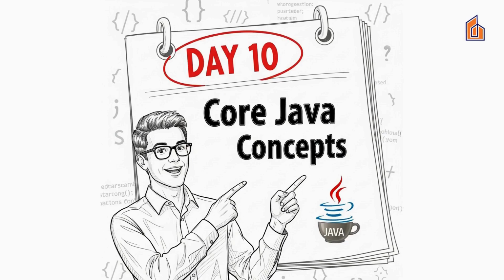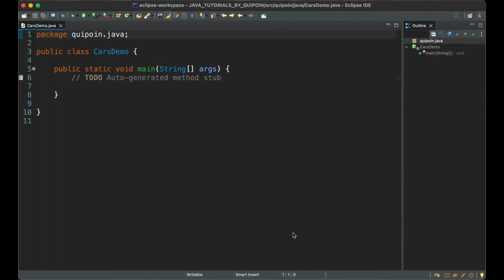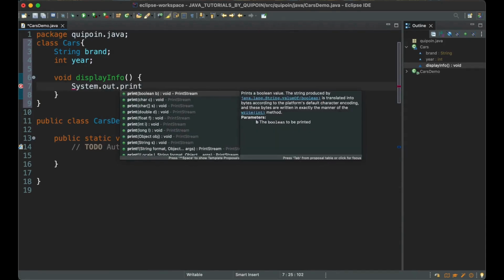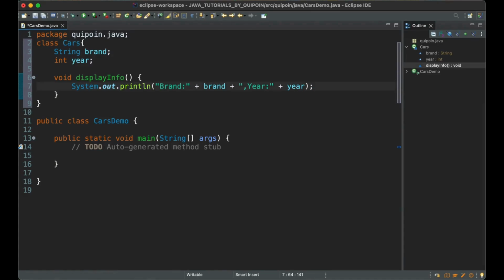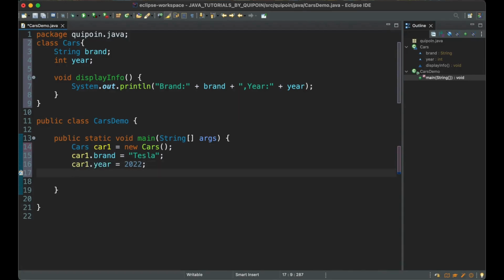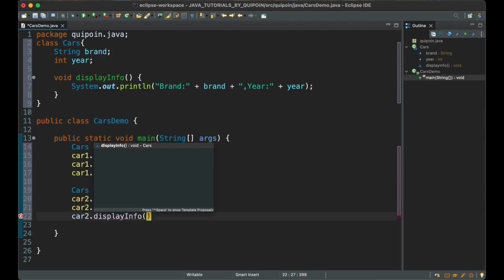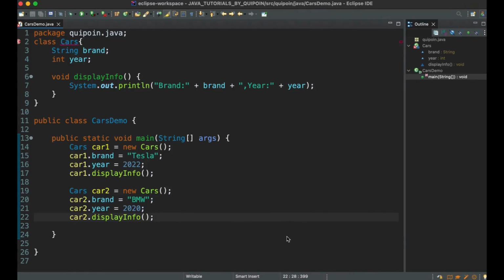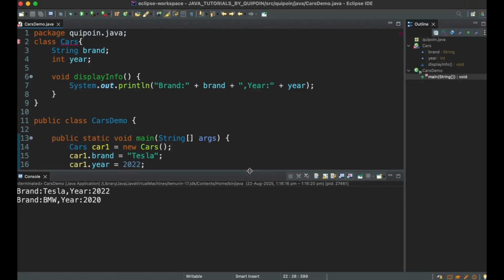Object-Oriented Programming in Java | Classes & Objects Explained | Java in 30 Days | DAY - 10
Welcome to Day 10 of Java in 30 Days by Quipoin!
In this video, we dive into Object-Oriented Programming (OOP) and cover the fundamentals of:

Classes – The blueprint for creating objects

Objects – Real instances created from classes

Understanding how OOP makes programming organized, reusable, and closer to real-world concepts

By the end, you will have a clear understanding of how to define and use classes and objects in Java effectively.